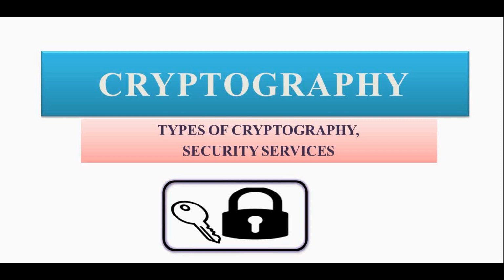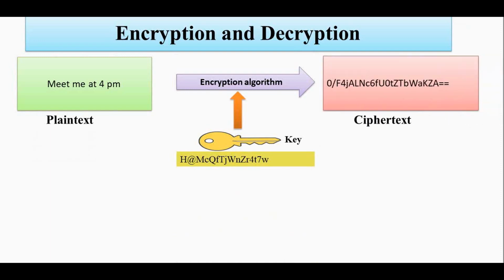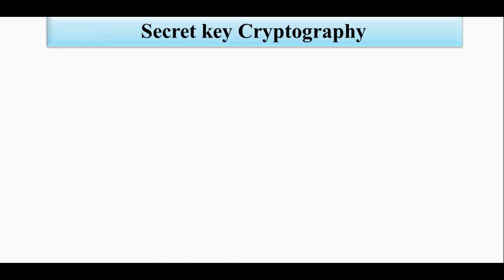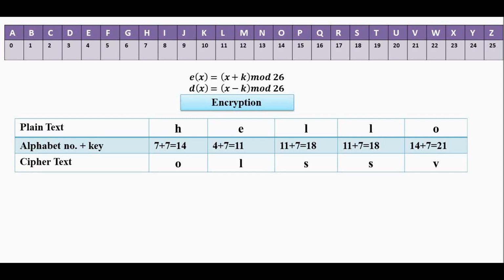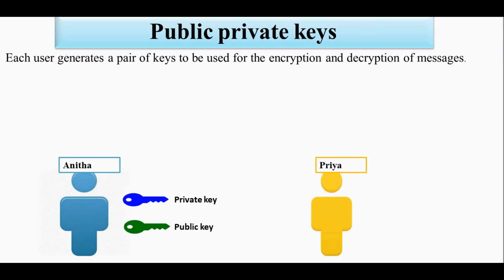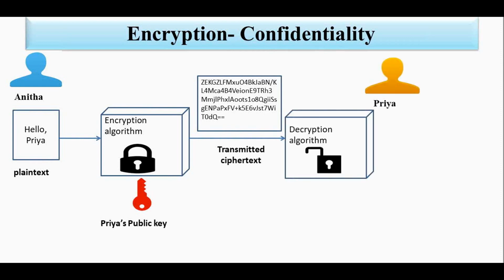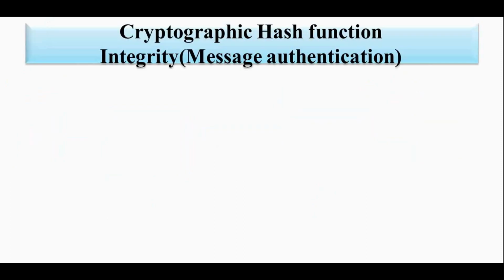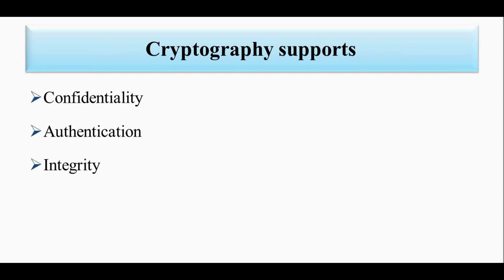Cryptography basics,types of algorithms and security services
This video gives the basic idea of cryptography,types of cryptographic algorithms used.And also gives a brief introduction to security services like confidentiality,authentication, integrity and non-repudiation